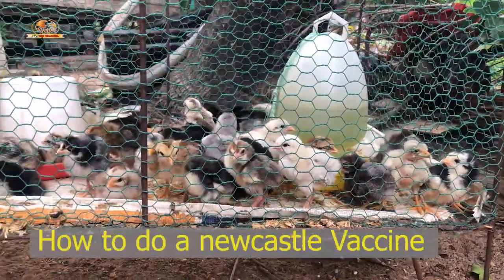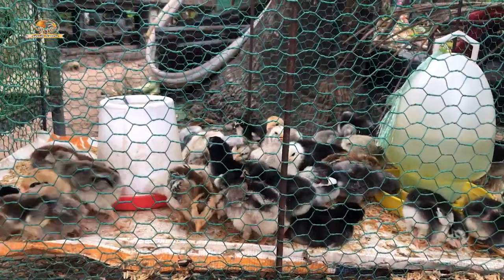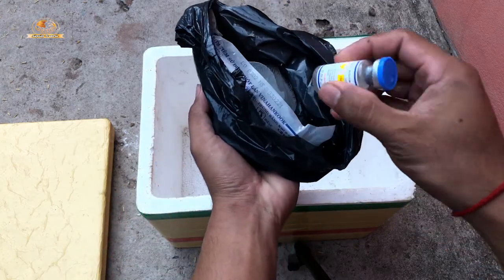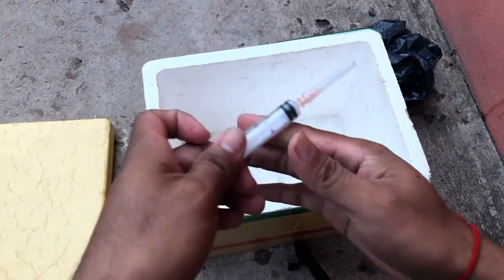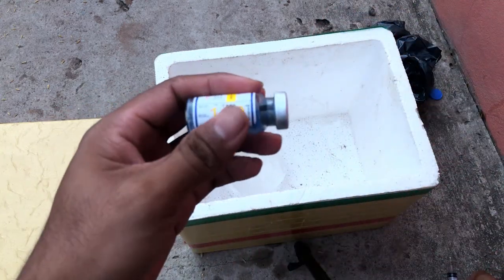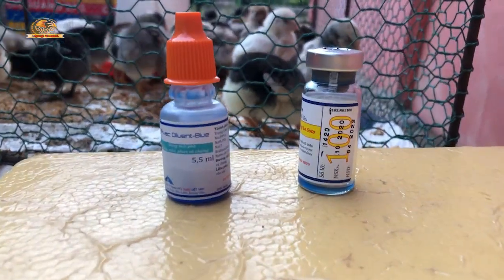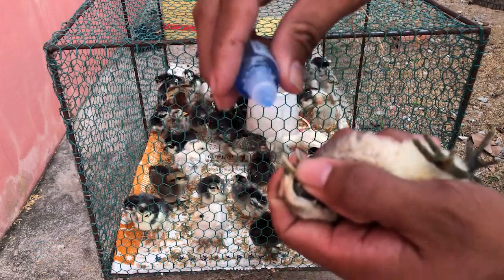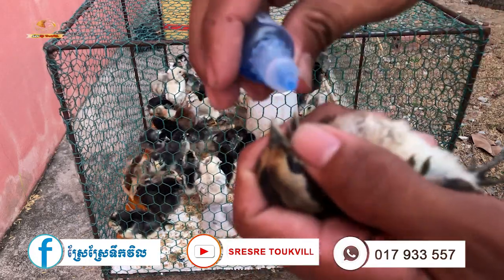How to do Newcastle Vaccine for chicks | Newcastle Disease Vaccination | Sresre Toukvill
HowToDoNewcastle Vaccine
On today’s video I want to show you guys how to actually do a Newcastle vaccination and Newcastle is one of the major disease that usually affects to chickens if you do not do it So please watching this video to know how to do and If you enjoy my video please share like and subscribe to see other video.
If you love and like my content please kindly sponsor me by this bank account as below:
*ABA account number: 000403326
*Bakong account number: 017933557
Advertisement tag:
ទទឹមនឹងនេះដែល គេហទំព័រ ស្រែសែទឹកវិល ក៏មាននូវការលក់កូនមាន់ នឹងទូរភ្នាស់ដូចខាងក្រោម៖
សម្រាប់ពុងម៉ែបងប្អូនដែល ចង់បាននូវកូនមាន់ ស្រែ ដែលមាន អាយុ ពី ១អាទិត្យ រហូតដល់ ២១ ថ្ងៃ និងទូរភ្នាស់ពងវីដៃ ដែលមានគុណភាព និងសេវាកម្មល្អ សួមធ្វើការទំនាក់ទំនង មក កសិដ្ឋាន ស្រែស្រែទឺកវិល តាមលេខទូរស័ព្ទ ០១៧ ញ
Hello Everyone, I am chen as foundation of Sresre Toukvill Page.
I hope that you are doing well. I have written this articles to show how I love agriculture industry.
I was a student of Tourism Management at University. I got graduated since 2017. I am a person who handle or fined solution for guest in hotel and restaurants.
By the ways, My future plan not working with tourist. I would like to create the chicken farm at my hometown to support my community. My project is helping a poor family by sharing chicks baby to them. I will put my chicken farm name is “Chicks Sharing”.

Best Regards,
Chen DOUEN(Mr)
MD of Sresr Toukvill